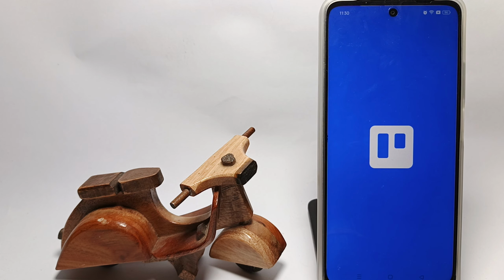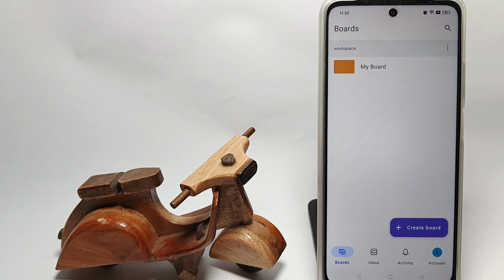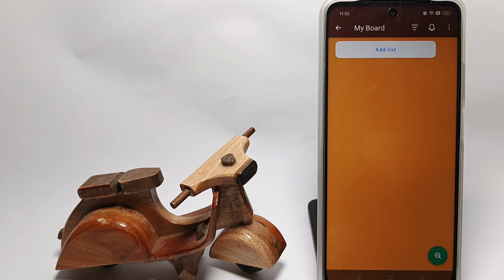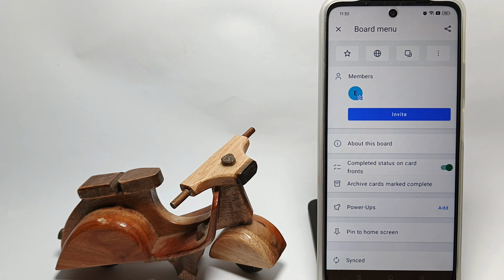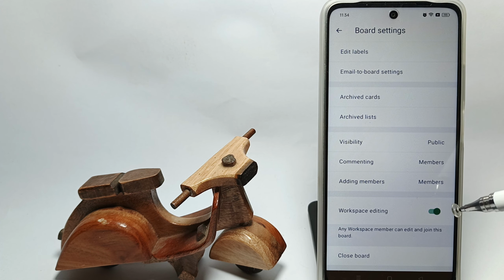How To Turn Off Wordspace Editing On Board On Trello App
This video is relevant:
how to turn off wordspace editing on board trello app
how to turn off wordspace editing on board on trello
turn off wordspace editing on board on trello app
disable wordspace editing on board on trello app
how to unactivate wordspace editing on board on trello app
tutorial turn off wordspace editing on board on trello app
how to turn off wordspace editing on board
trello app
turn off wordspace editing on board